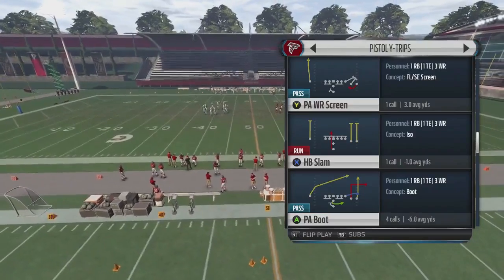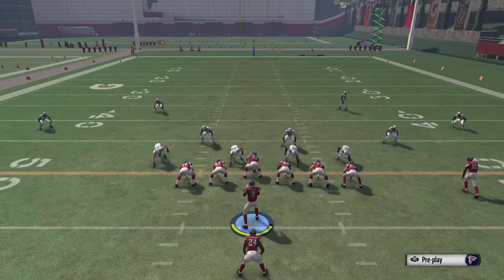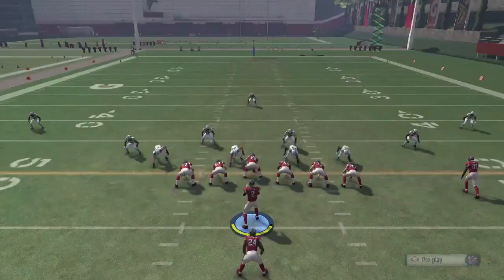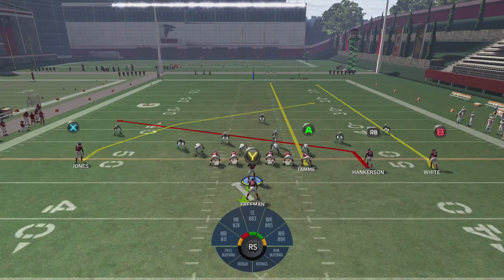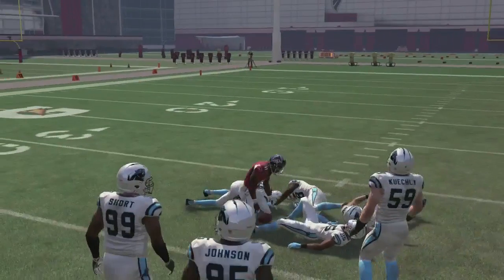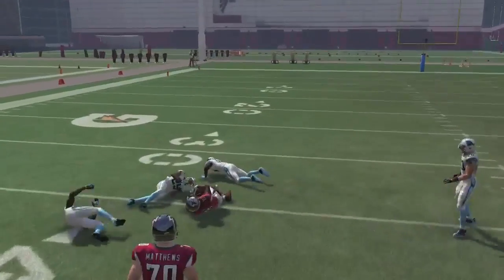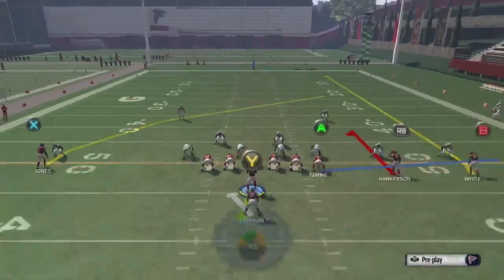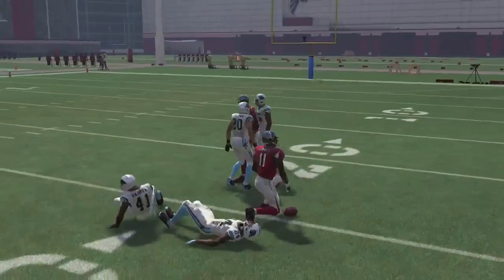Madden 16 Money Play - Pistol Y Trips - PA Boot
PA Boot is another play that beats all coverages. We break it down for you here in this video on how to use this playfor a great blitz beater.